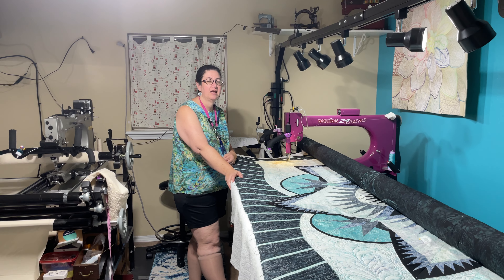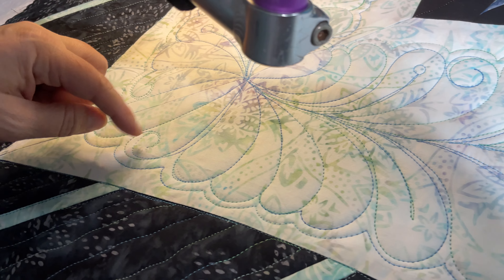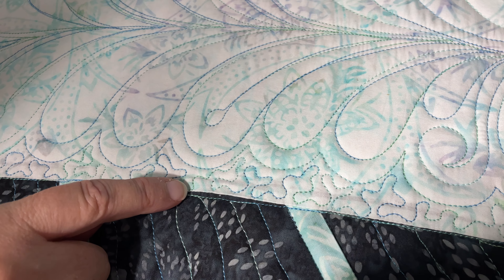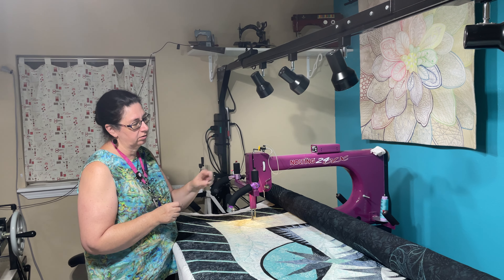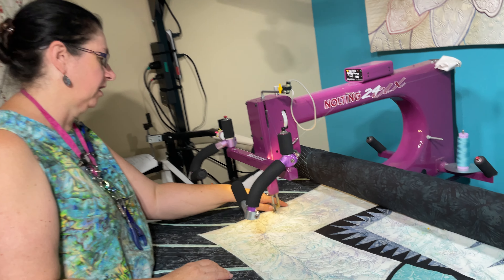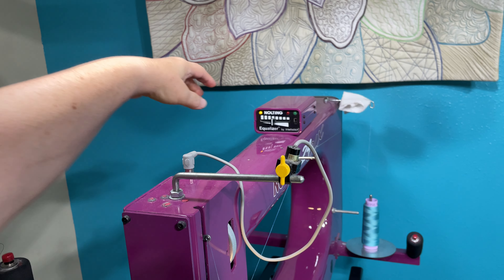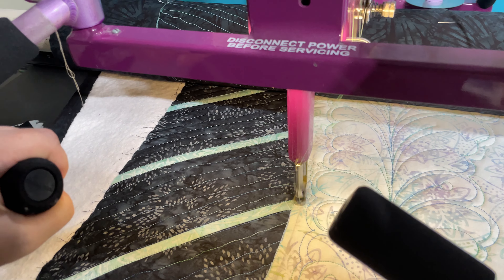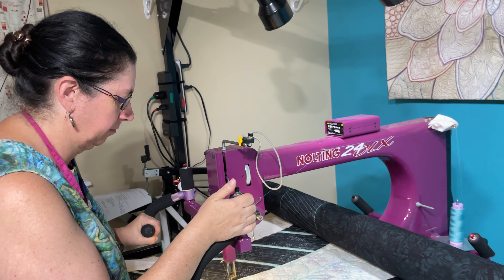Regulated versus unregulated, long arm quilting. When to use regulated or unregulated tutorial. ￼